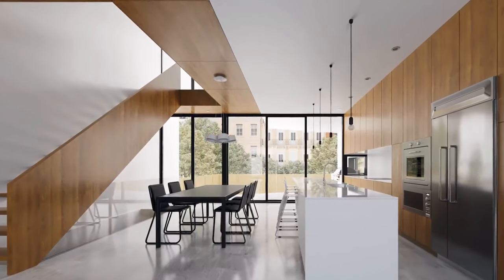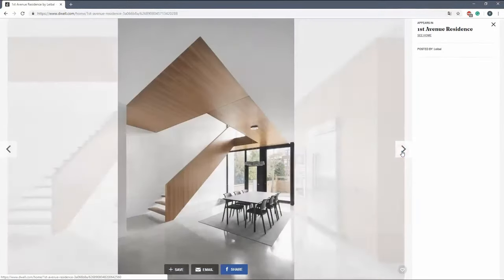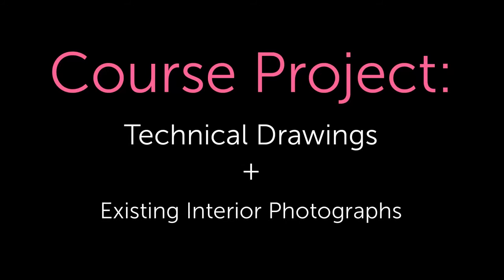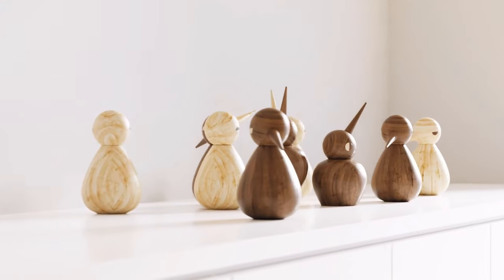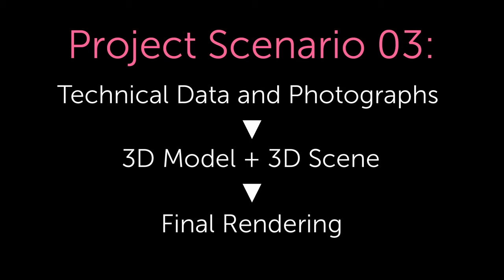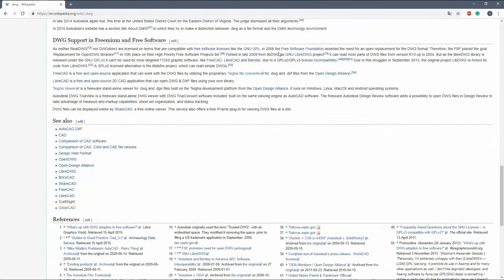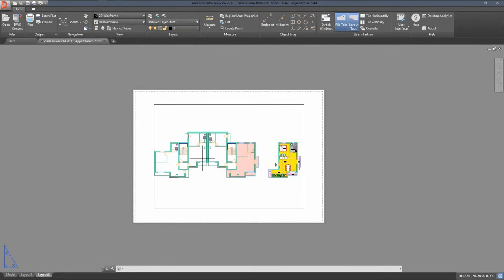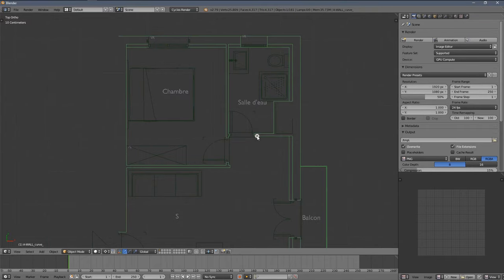Blender Archviz: Project Scenarios | Part 02